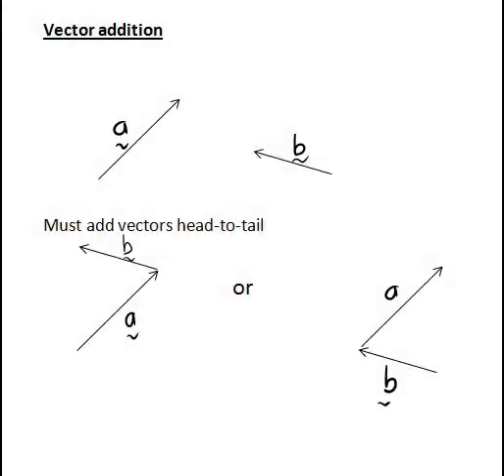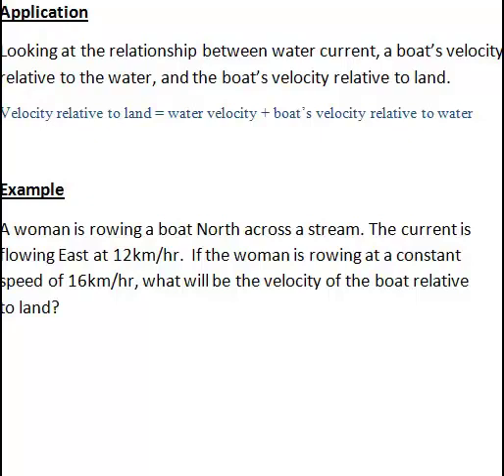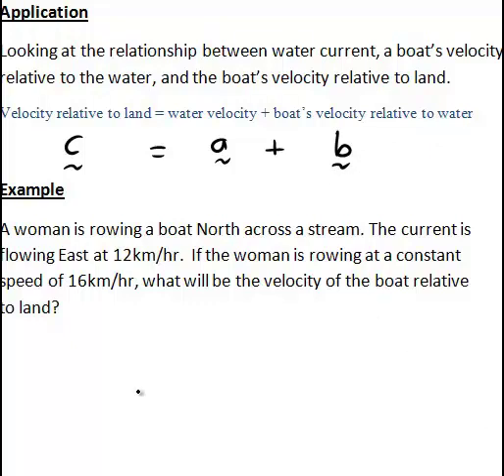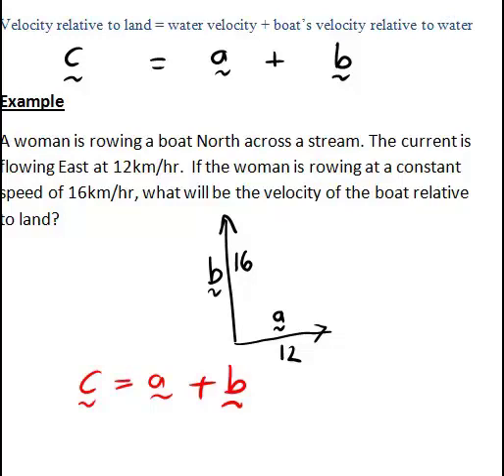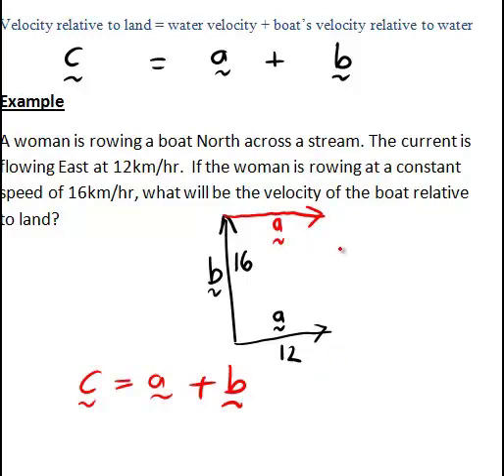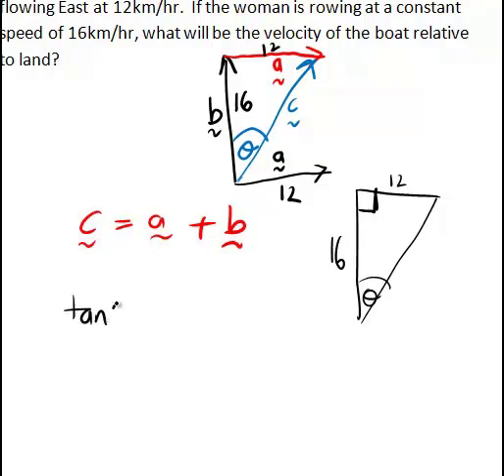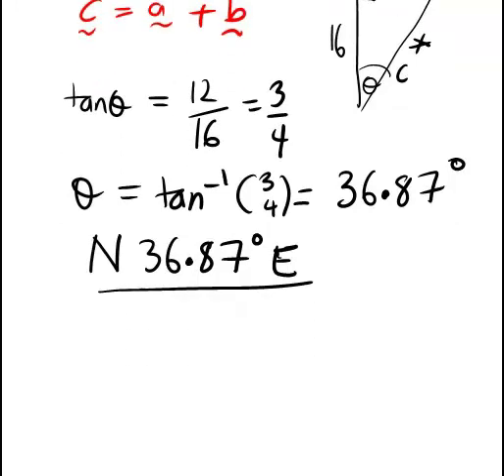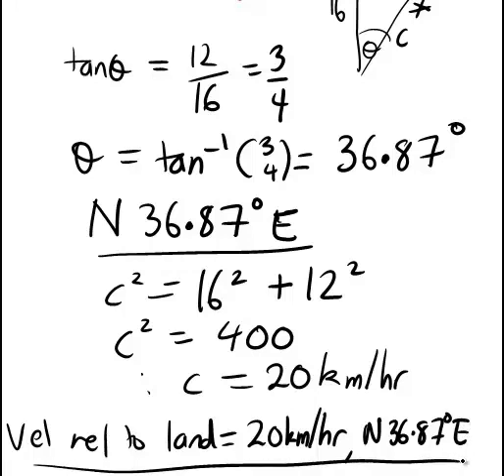Vector addition including a boat example (MathsCasts)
Introduction to "head to tail" vector addition in the geometric sense.  This is then applied to an example of working out a boat's velocity relative to land given the velocity of the current and the velocity of the boat relative to water are both known.